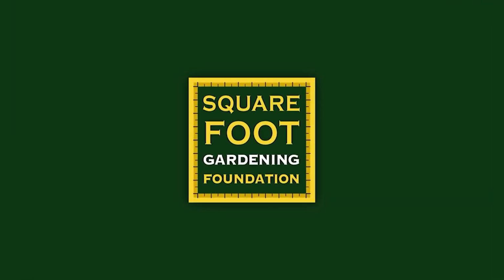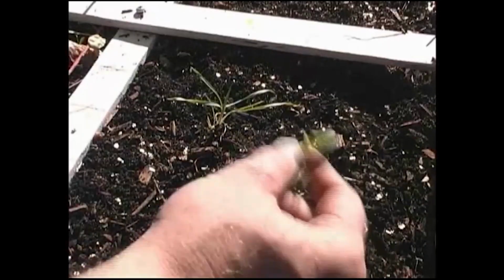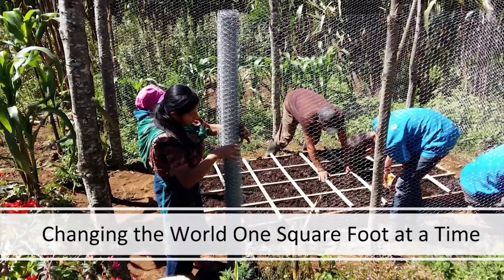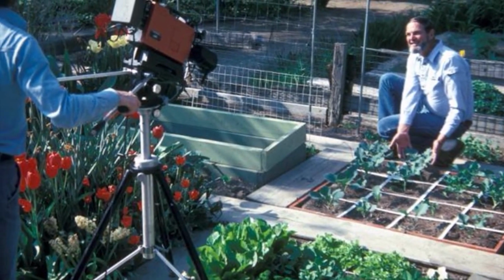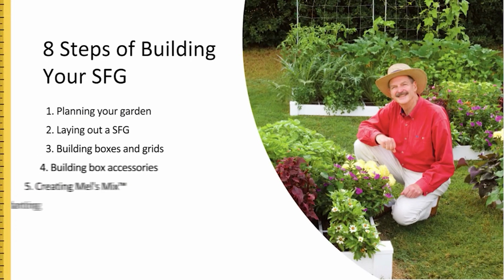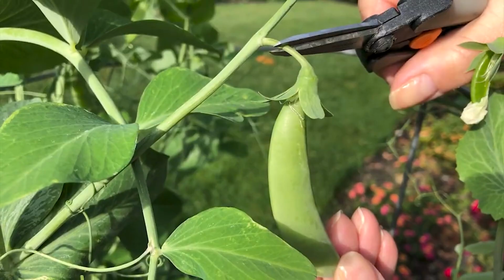Learn to Square Foot Garden - Online Course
The Square Foot Gardening Method has assisted millions of beginner gardeners become successful green thumbs over decades, and now you can learn how all online! to find our course and books to start your gardening adventure now!

Our 6-part course teaches you everything you need to grow plenty of fresh produce, no experience required, regardless of where you live.

This course is complete with charts and handouts, ready to download and helpful videos to get you up and growing.